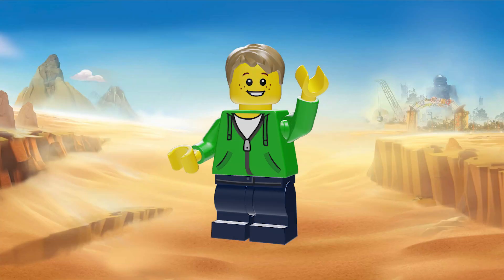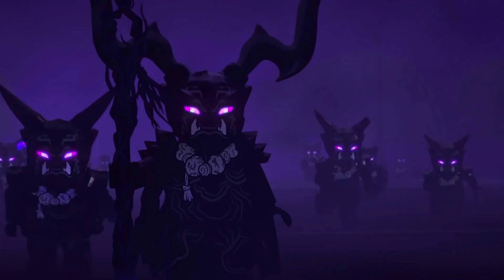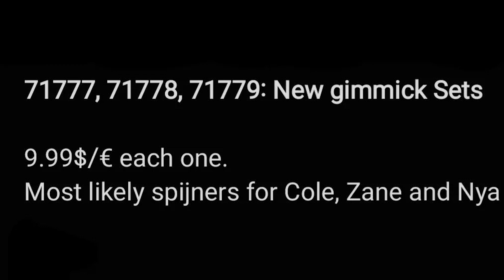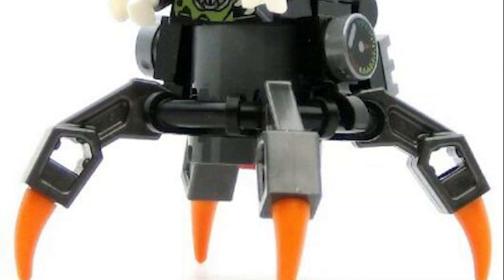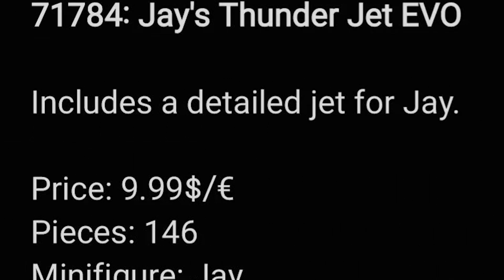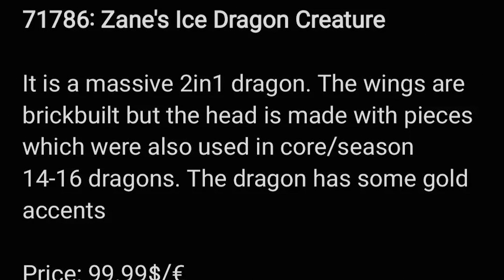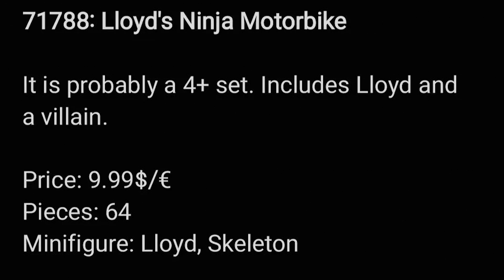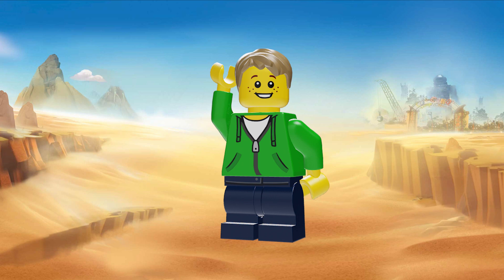Ninjago January 2023 First Set Pictures!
Today we have our first images of 2023 Ninjago Sets as well as descriptions for all the sets! I'm super excited to see the villains for this wave!